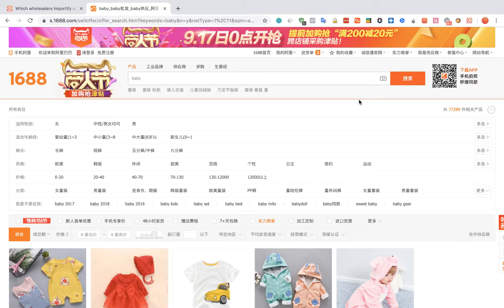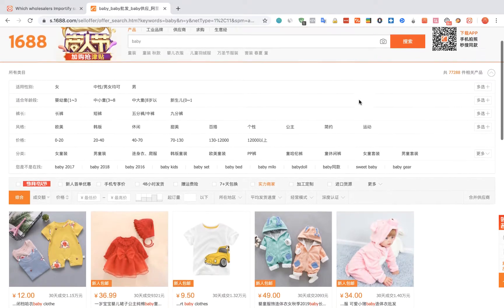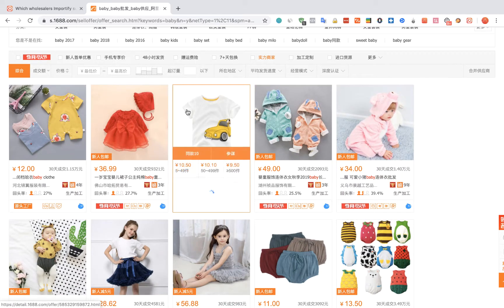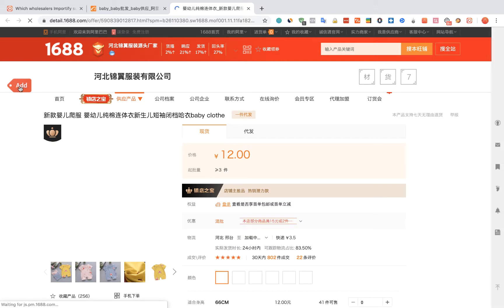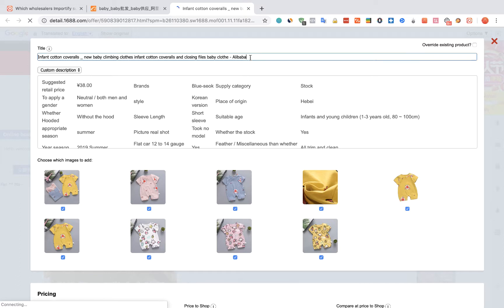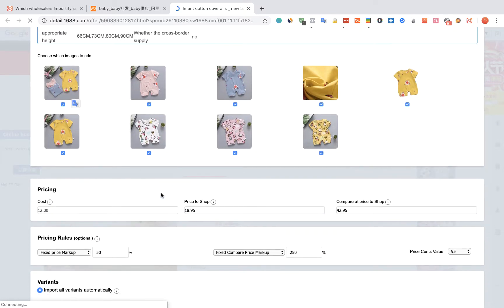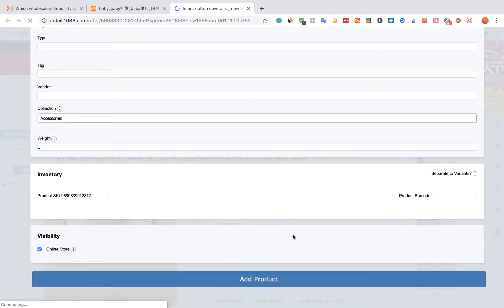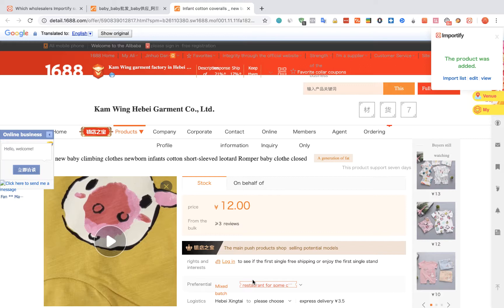How to import 1688.com products to Woocommerce using Importify?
How to import products from 1688.com to Woocommerce dropshipping store using Importify.